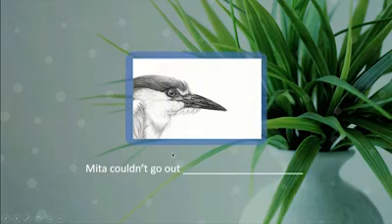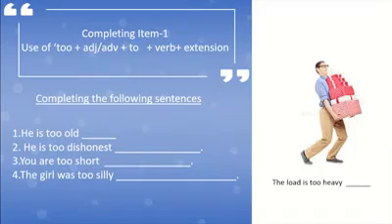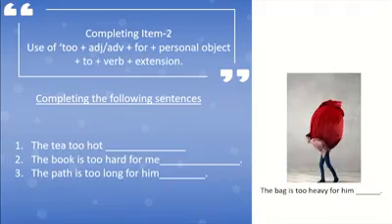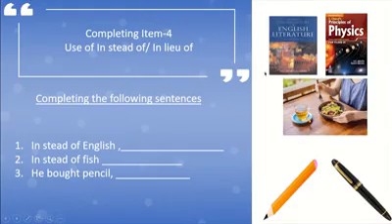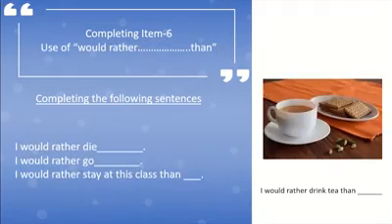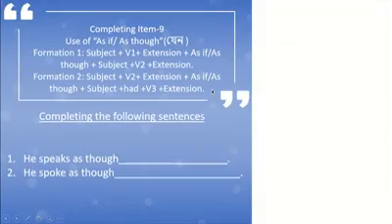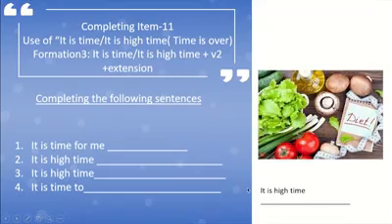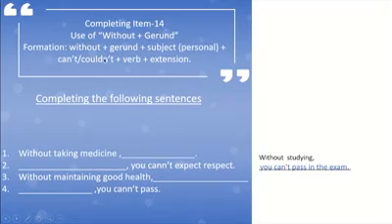Masuma Akter Assistant Teacher, Faridpur GGHS Class:9 Subject: English 2nd Paper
Class 9 English 2nd Paper